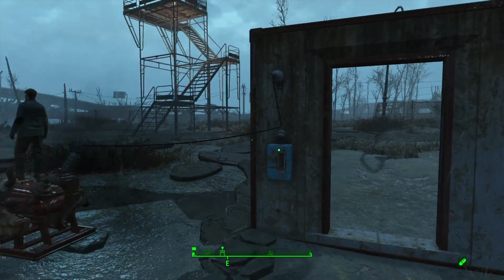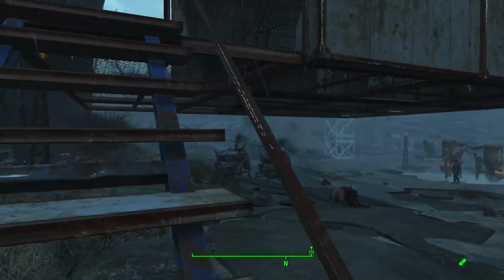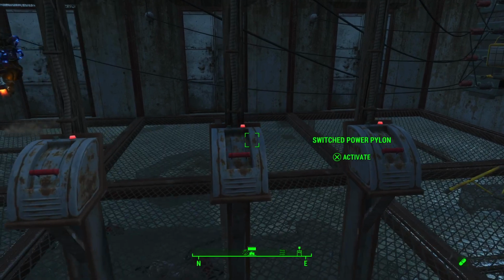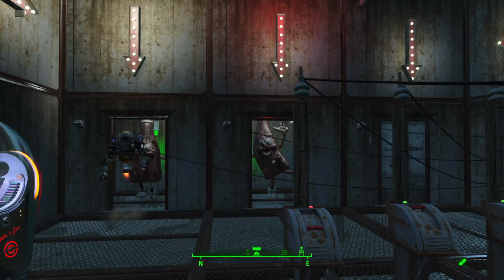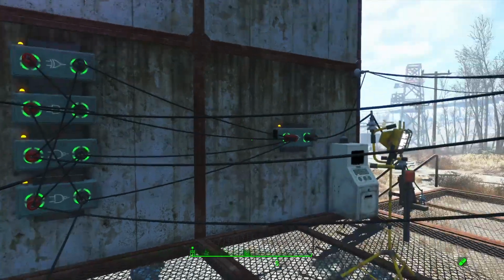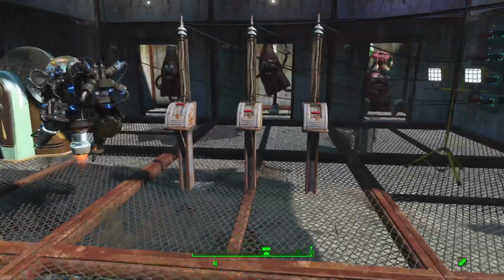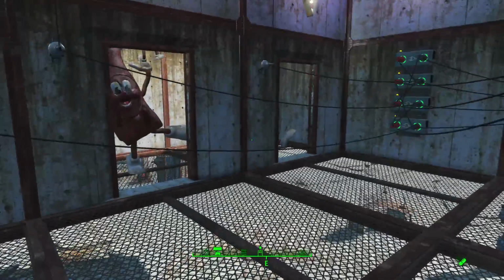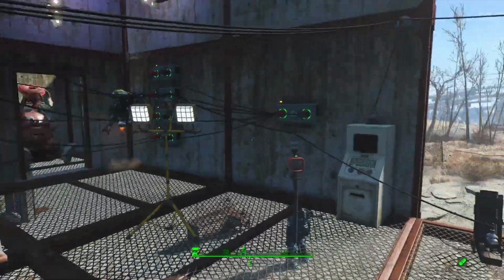Fallout 4 Logic Gates Advanced Gameshow tutorial #2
Second video regarding logic gate usage in Fallout 4's build mode. a quick example of a three door "Gameshow" style set up. It's a follow on from a previous video about logic gates.